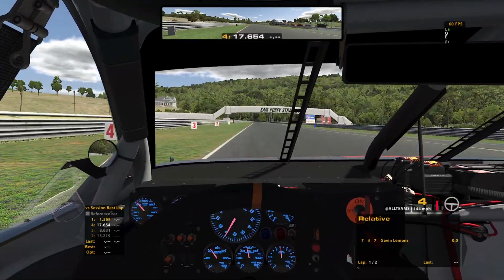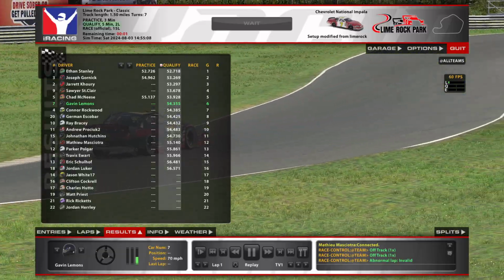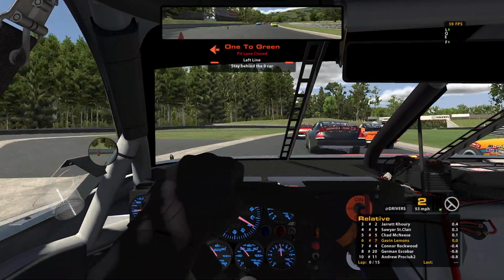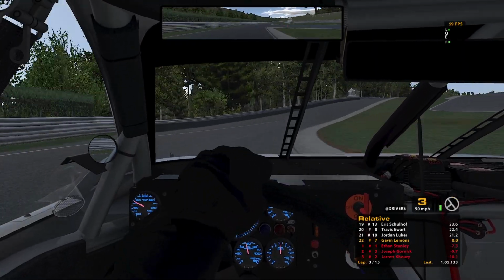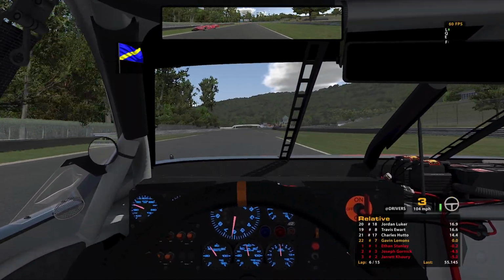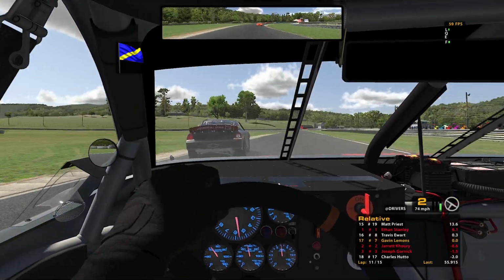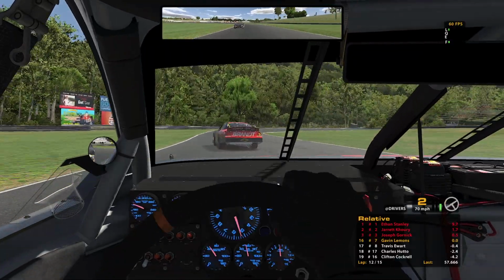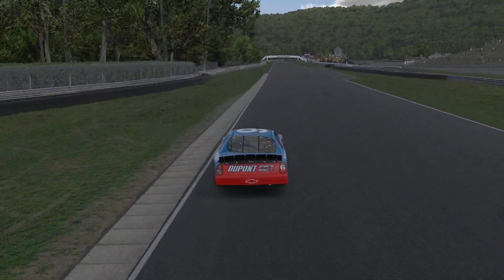horror hill - iRacing ARCA Menards Series at Lime Rock Park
Not a good combo for me generally

This race was split 1 of 5, and the SOF for this race was 2161.

00:00 - Qualifying & Intro
08:28 - Green
22:09 - Checkered
22:46 - Incidents